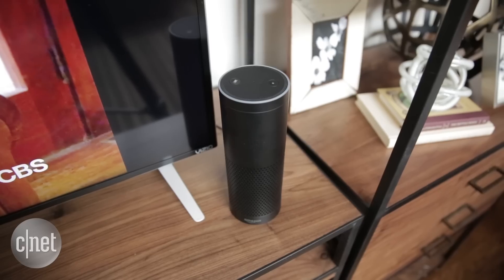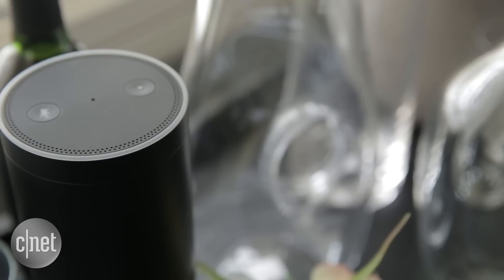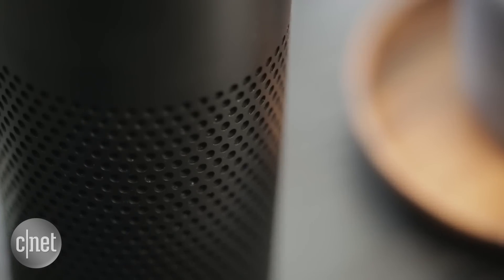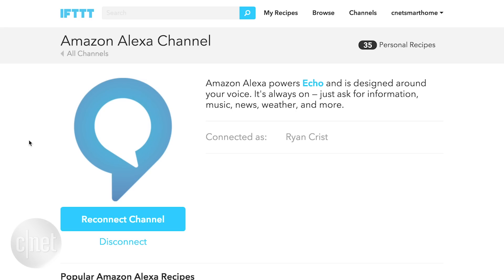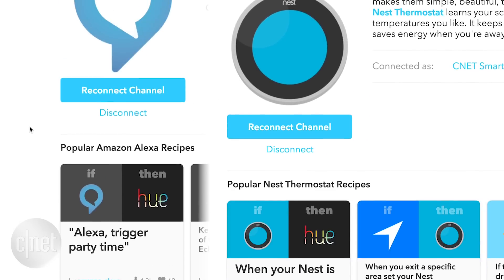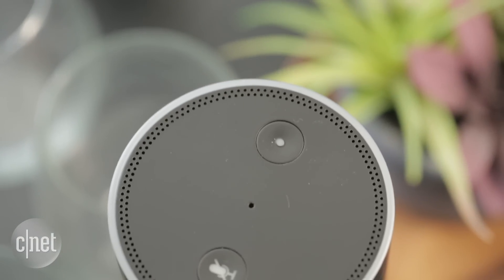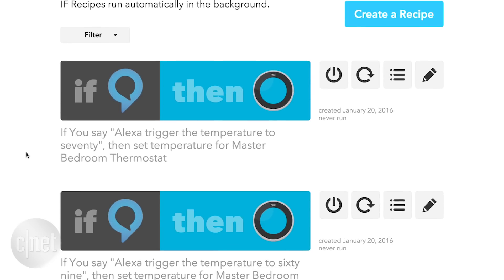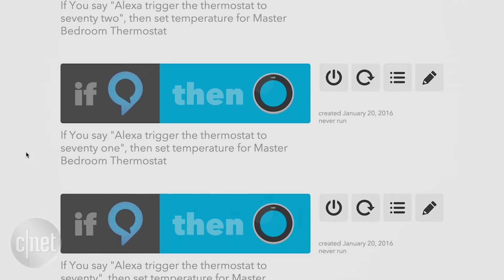"Alexa, hit the heat": Getting Amazon Echo to work with Nest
Want the increasingly popular smart speaker to control the Nest Learning Thermostat? You'll need a little help from IFTTT.